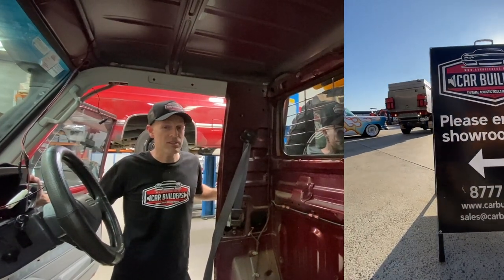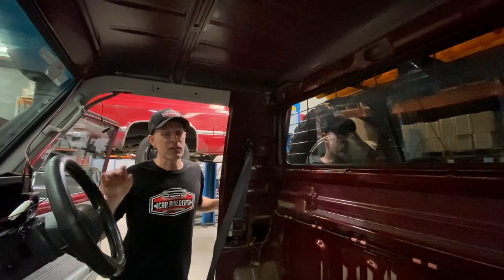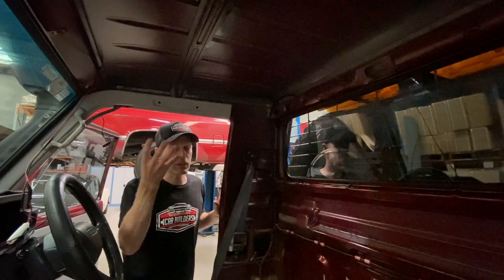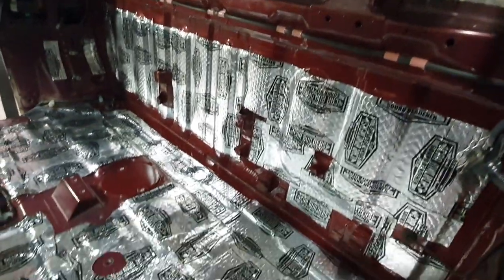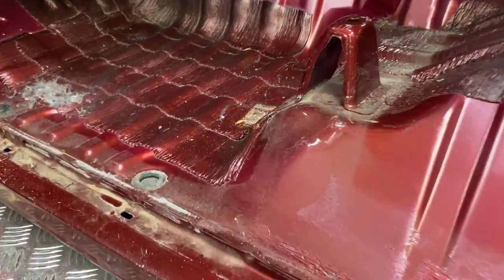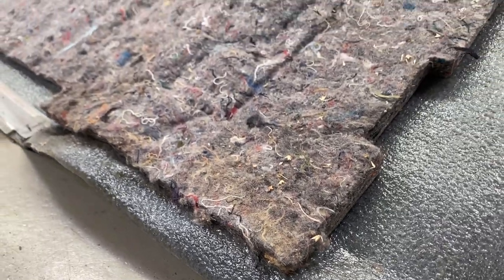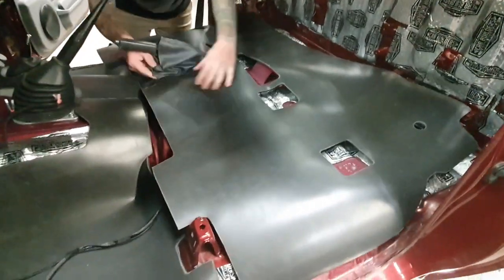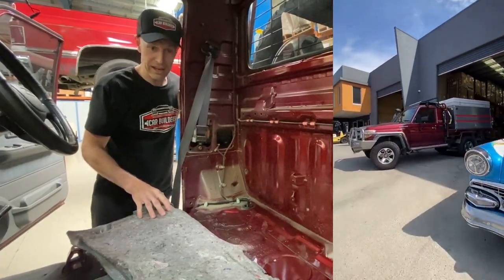Sound and Heat in Your Single Cab 4WD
Sound and heat can make a 4WD adventure an unenjoyable one. Car Builders takes you through some materials that make a significant impact on noise and heat levels in the cabin. From a Landcruiser, Triton to a Hilux, these deadening materials will dampen both internal sound and heat.